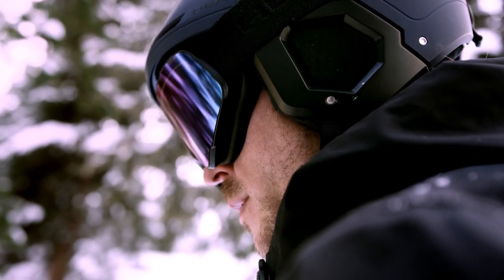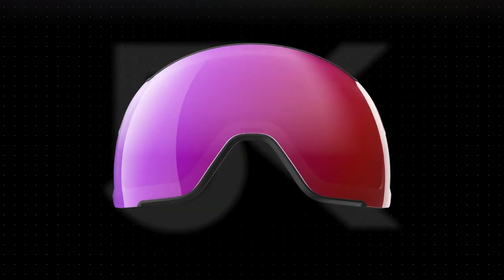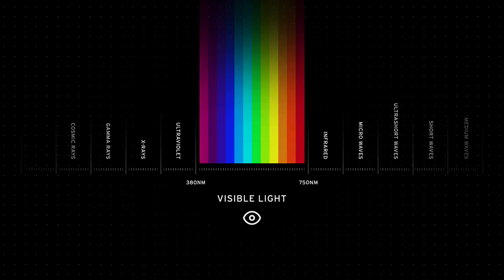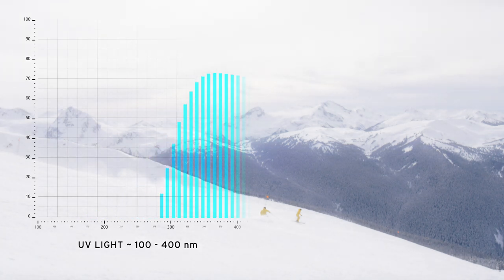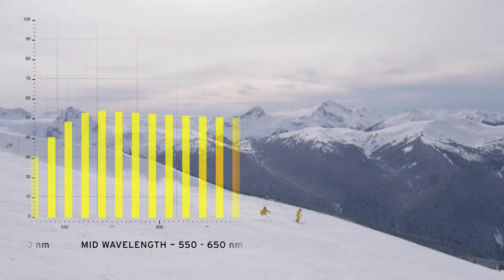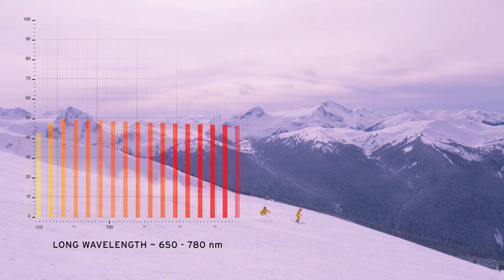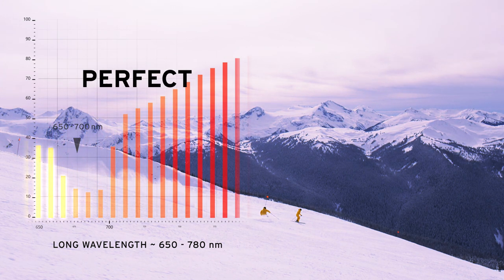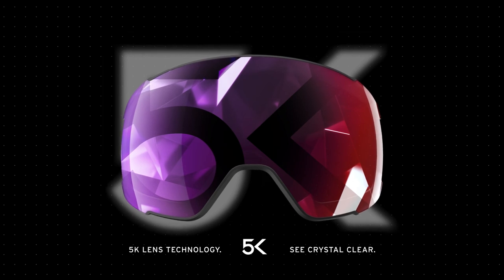HEAD Ski Goggle 5K Lens Technology - What's making the difference?